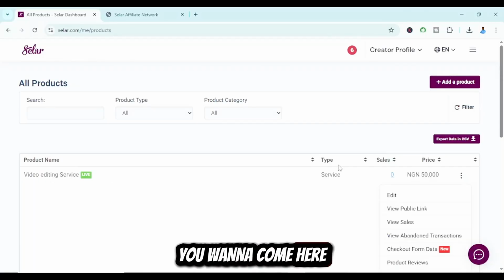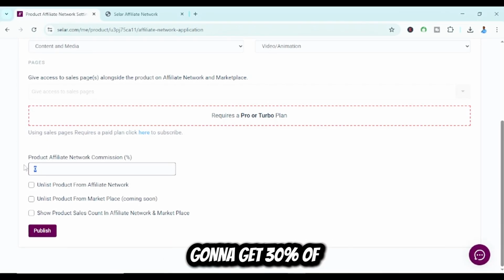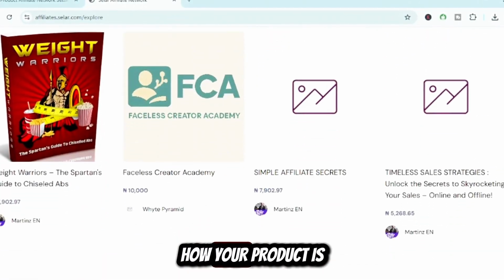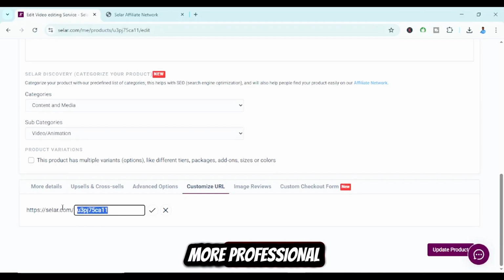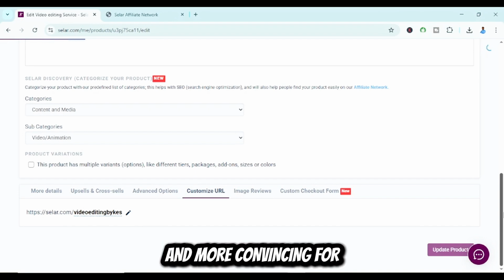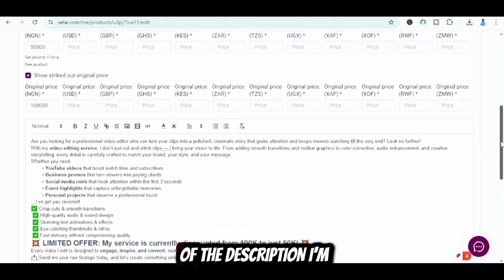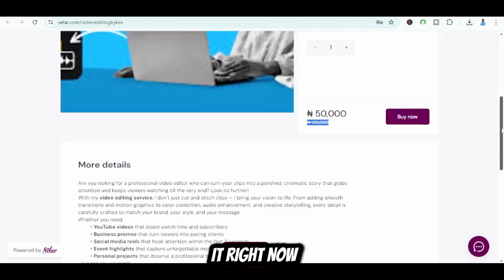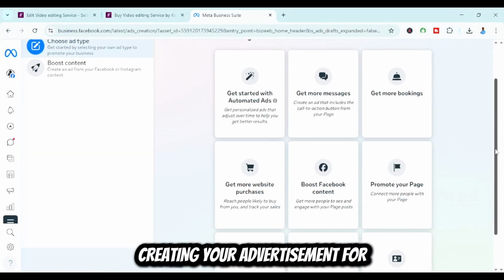Why You’re Not Getting Sales on Selar (And How to Fix It Fast)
If you’ve been uploading products on Selar and nothing seems to sell, this video will change how you see your business. Most creators assume their product is the problem, but the truth is deeper — it’s about understanding how to position yourself and connect with real buyers. In this video, I break down the real reasons you’re not getting sales on Selar and how to fix them fast so you can start seeing consistent results.

You’ll learn how to identify what’s holding your product back, how to attract people who are ready to buy, and how to turn your Selar store into a reliable source of income. These are the same principles that separate top-selling creators from those who struggle for months without a single sale.

If you’ve been wondering why other sellers seem to blow up on Selar while your product barely moves, this video reveals exactly what’s missing. Once you understand what’s actually going wrong, you can make a few key changes that completely transform your results.

This video isn’t about hype or luck — it’s about proven, practical insight that helps you scale your sales naturally. Whether you’re selling ebooks, digital courses, templates, or guides, you’ll walk away with clarity on what to fix, what to focus on, and how to start growing your income faster than ever.

00:00 intro
00:40 selar affiliate network
02:43 customize url
04:10 urgency and striked out pricing
05:35 building a community
07:00 facebook ads
08:25 outro

If you’re ready to stop struggling and finally start getting sales on Selar, watch this video till the end. What you’ll discover might be the one shift you’ve been needing all along.